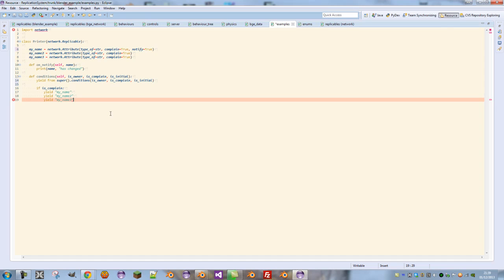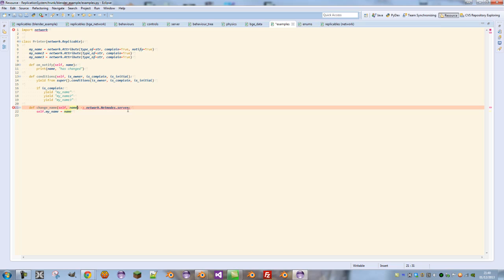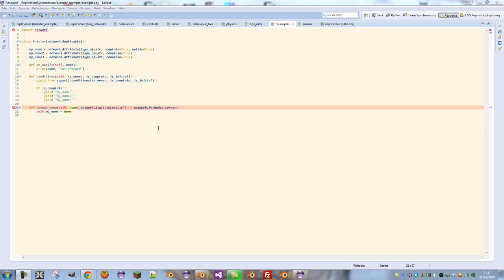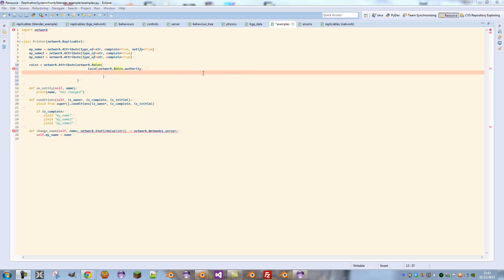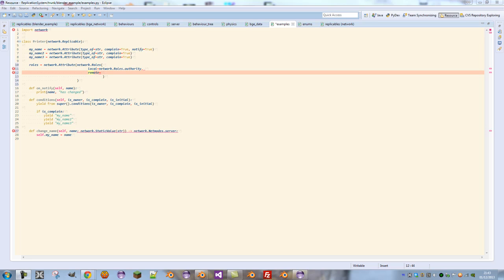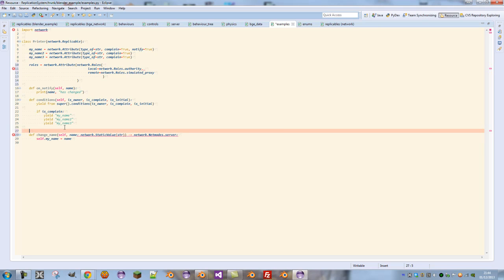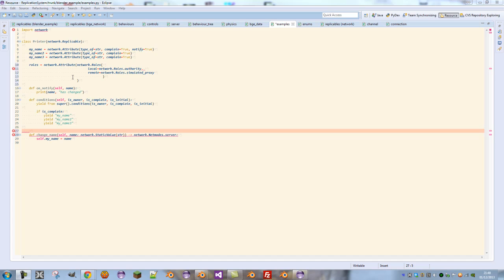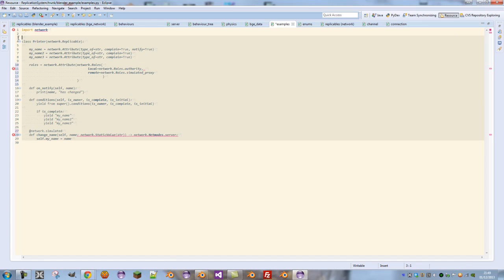Network System Part 2